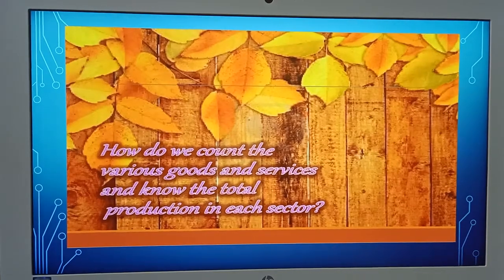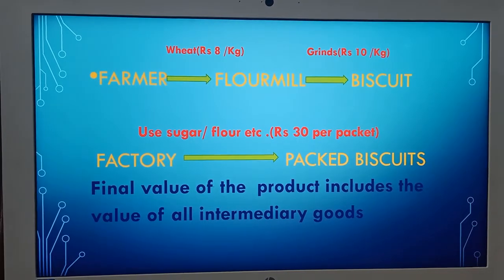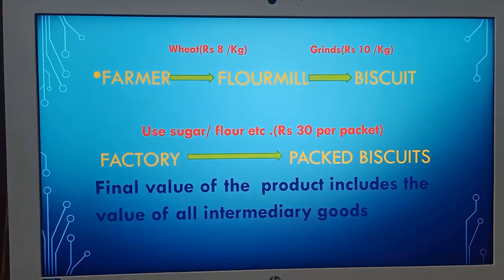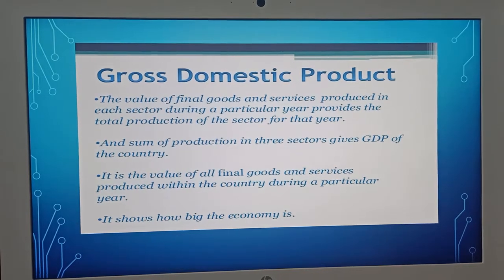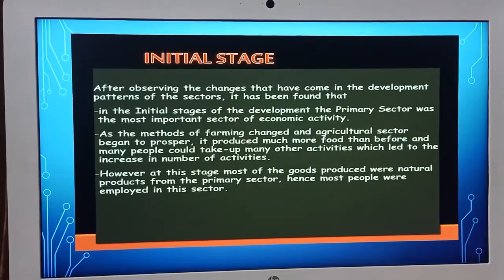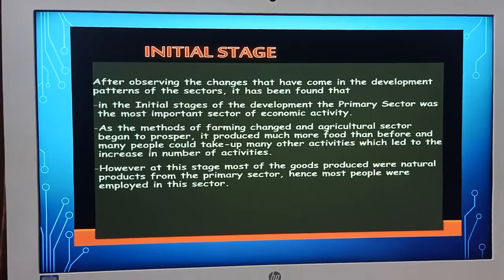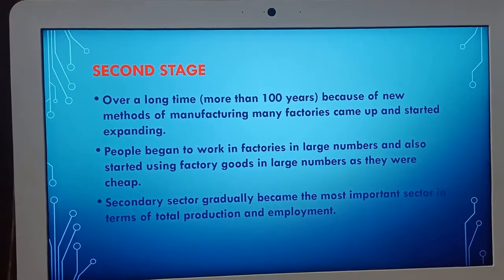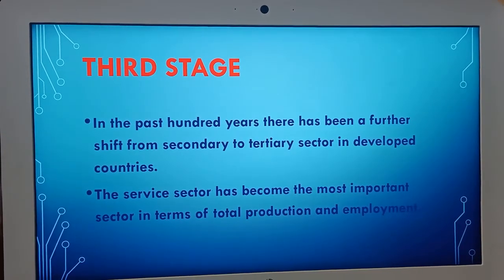CLASS 10 LECTURE VIDEO 2 ECO CHAP 2 PART 1 : SECTORS OF INDIAN ECONOMY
CLASS 10 LECTURE VIDEO 2 ECONOMICS CHAPTER 2 PART 1: SECTORS OF INDIAN ECONOMY